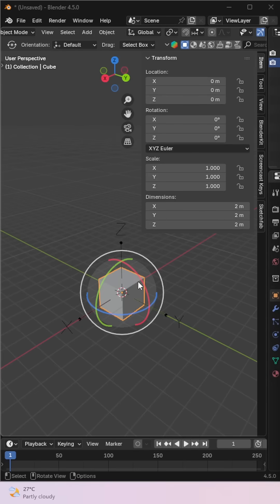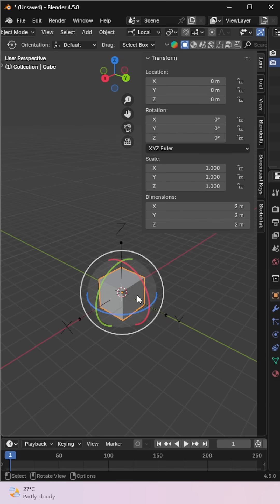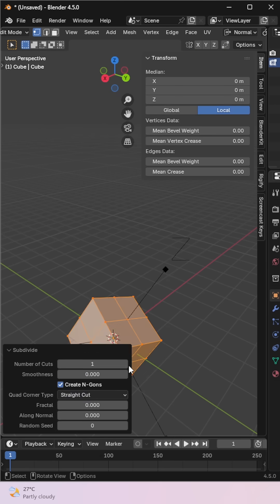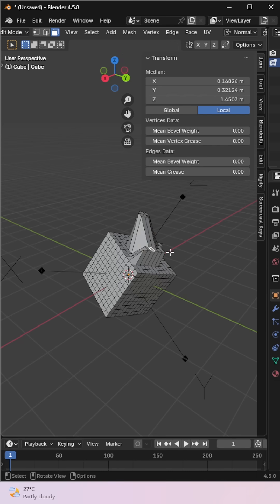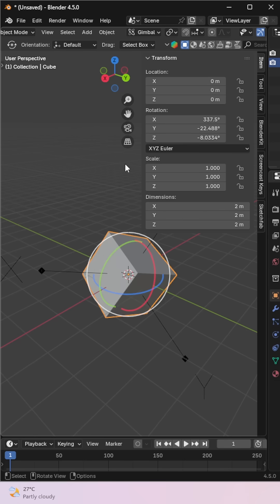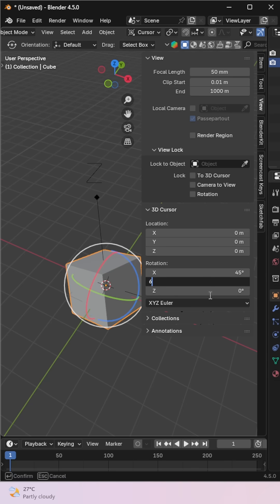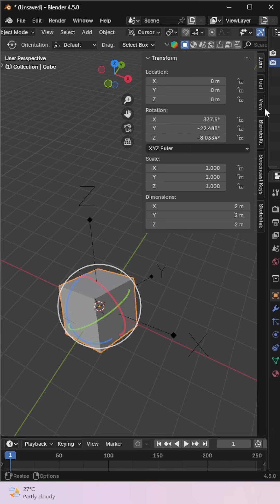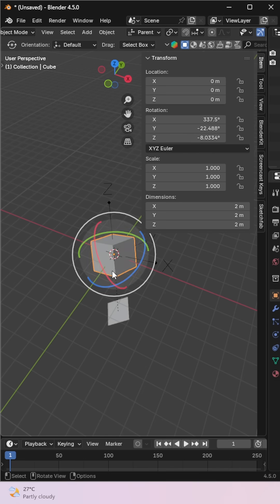Master Transformation Orientation in Blender 🌀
Want precise control over how your object moves in Blender? Learn all about the 7 Transformation Orientation modes—Global, Local, Normal, Gimbal, View, Cursor, and Parent. Perfect for modeling, rigging, and animation workflows.